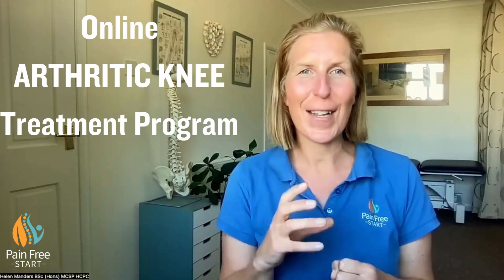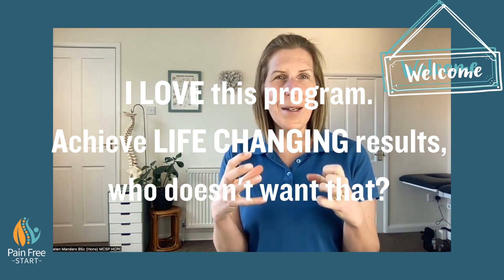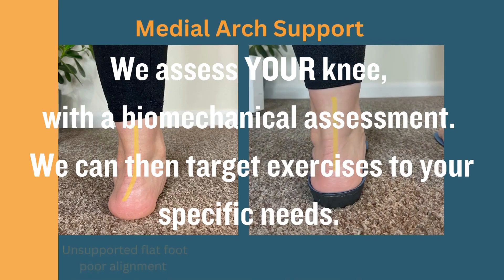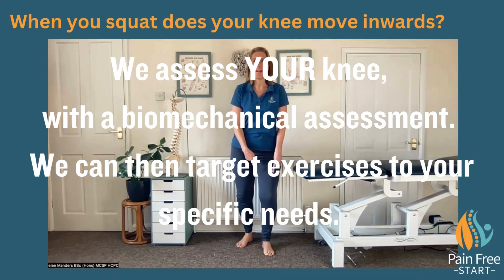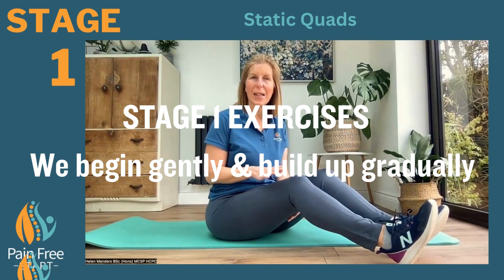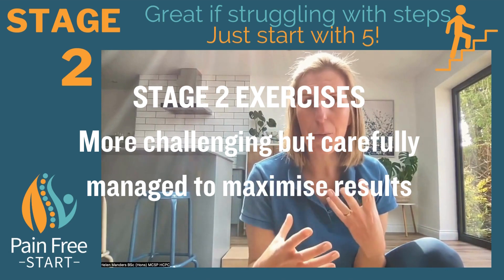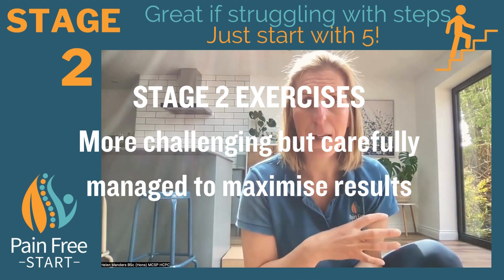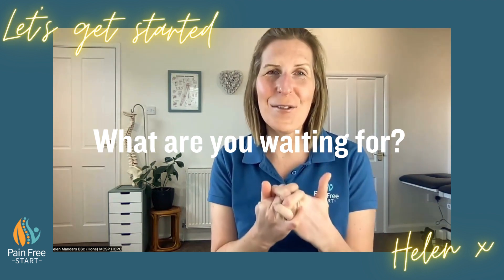Exercises & Advice for Arthritic Knees.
Everything you need to TRANSFORM your Arthritic Knee. I've been helping people with Arthritic knees improve their lives since 2001. Now I would love to share my knowledge with you in this easy-to-use online program.

There's so much you can do, to improve your function and reduce pain if you have an Arthritic knee. By improving your strength and alignment you can dramatically improve your pain and make daily tasks like walking and going up and down the stairs. In this program, I share with you everything you need to know to manage this condition. Before beginning a staged exercise program. Exercises are suitable for all abilities. I use a staged program carefully designed to strengthen without flaring up your knee. I would love to help you.
Take care, Helen